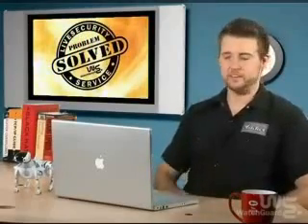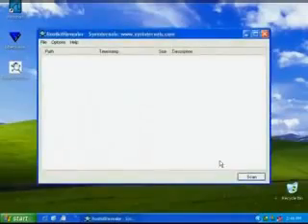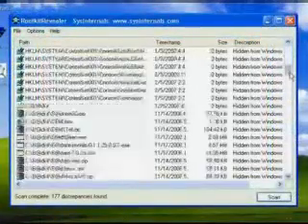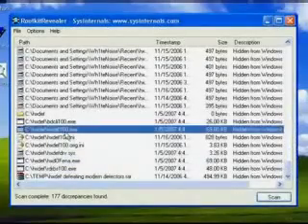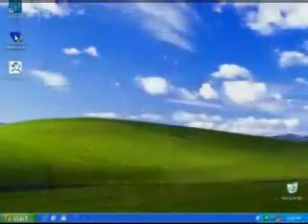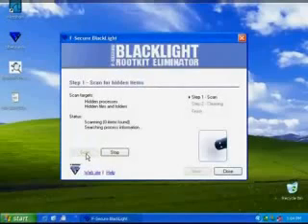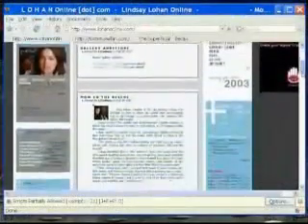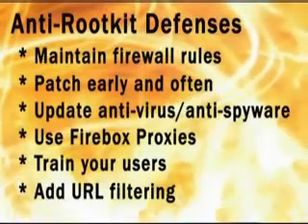WatchGuard: Rootkits Part Three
- WatchGuard: Topics chosen by user vote. Kernel mode rootkits; leading techniques and tools for detecting rootkits; how your Firebox helps stop rootkits from entering your network